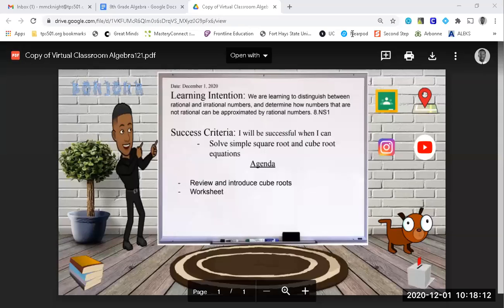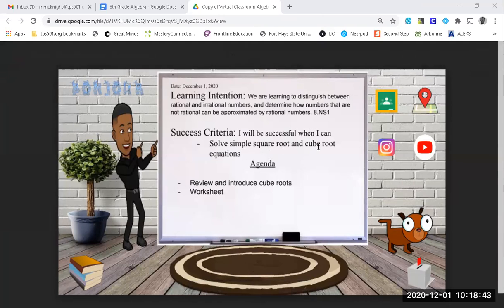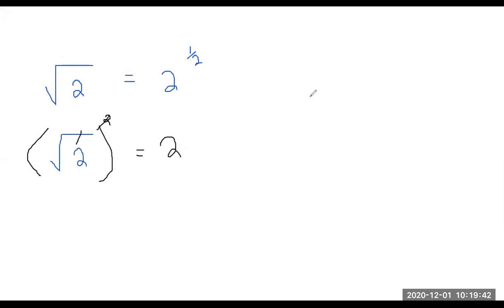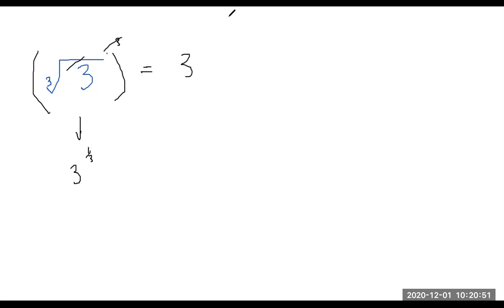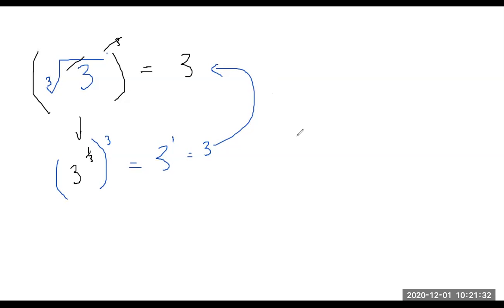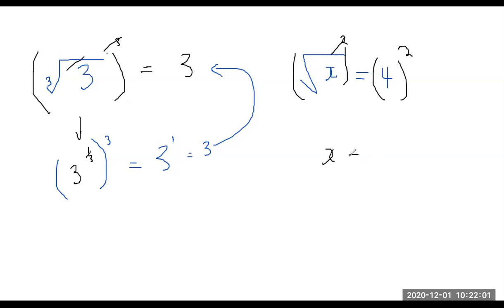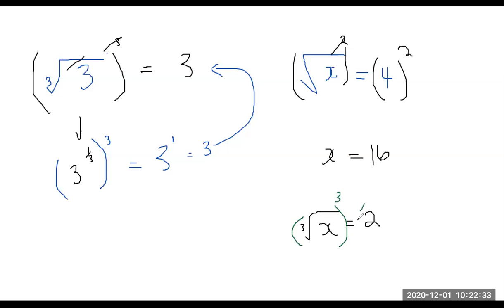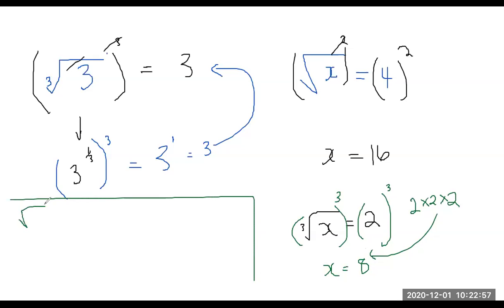Explaining Squares and cube roots